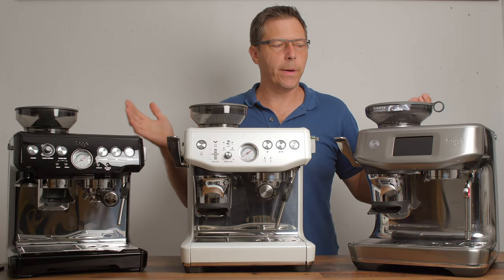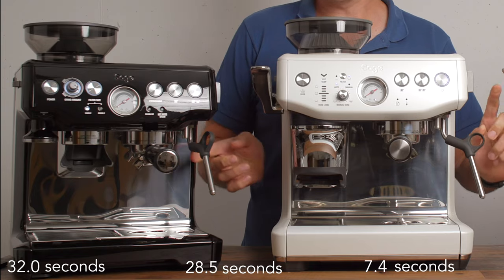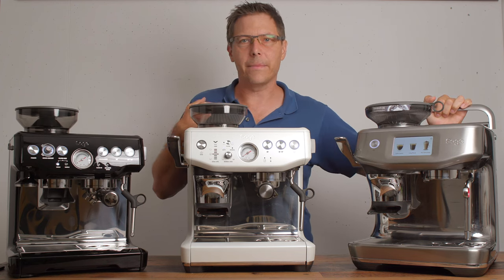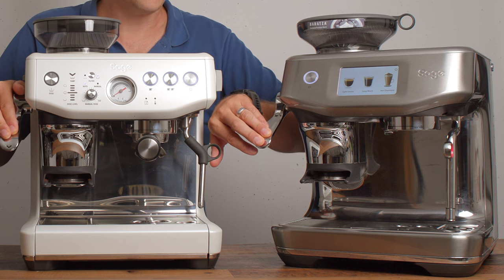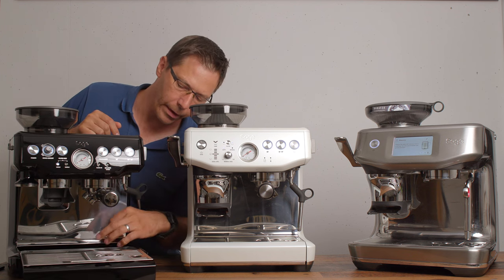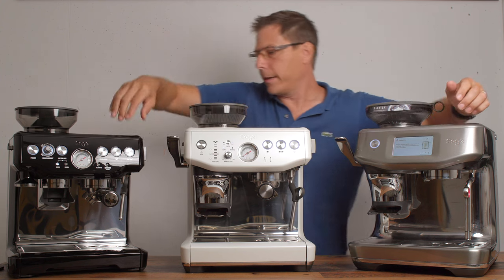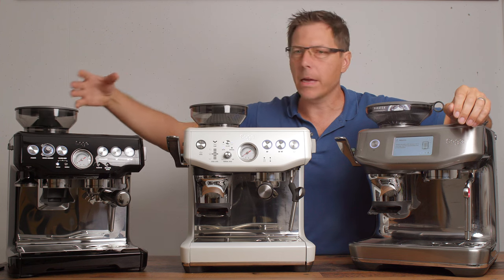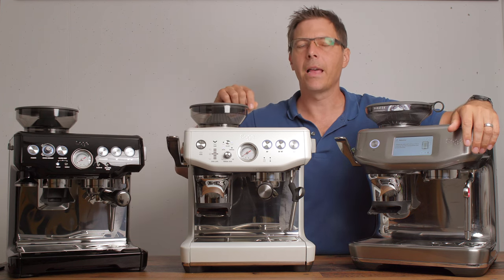Sage (Breville) Barista Comparison - Express, Express Impress, Touch Impress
Does anyone else think the Breville (Sage) Barista lineup is a little crowded? It all started years ago with the highly famous Breville Barista Express. This spawned eventually the Breville Barista Pro, with a faster steamer and digital display. Then came the Breville Touch, with a cool touch display. Later, the Impress Puck tamper was developed, and the Breville Express got upgraded to the Breville Barista Express Impress. Finally, we now have the Breville Barista Touch Impress, which includes a better screen than the original touch model, a better steamer, AND the delightful Impress puck tamper. Links to all of these below.

Portafilter, basket, tamper, etc.

Chapters:
0:00 Intro
0:28 Breville Barista Express
3:09 Grinders
3:43 Burr Design
4:07 Impress Tamper
4:44 What kind of Consumer are You?
5:47 Drip Trays and Tools
6:15 Espresso Quality?
7:13 Steaming Quality?
8:11 54mm Portafilter
8:53 Pricing